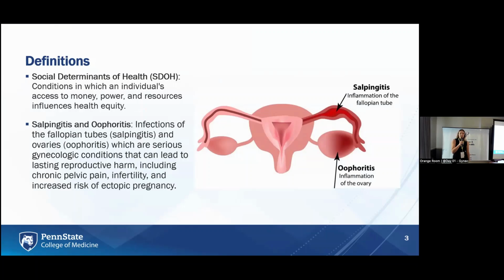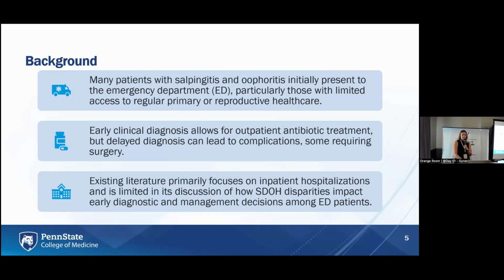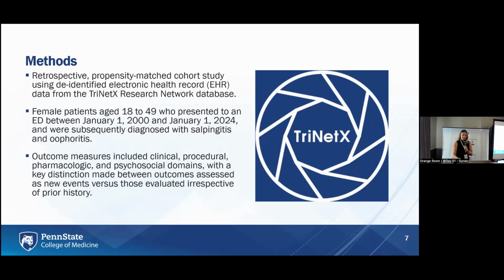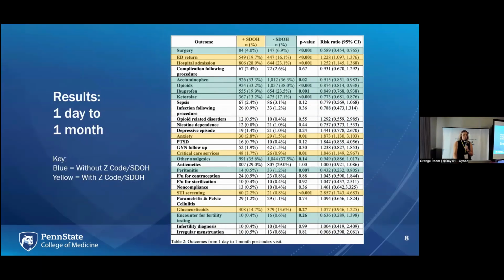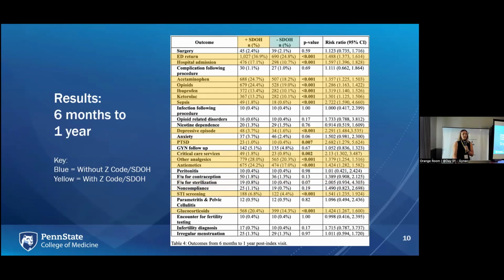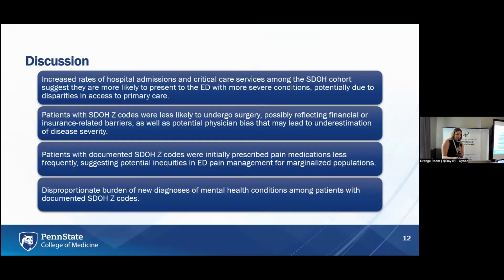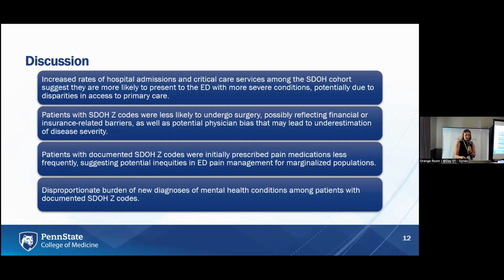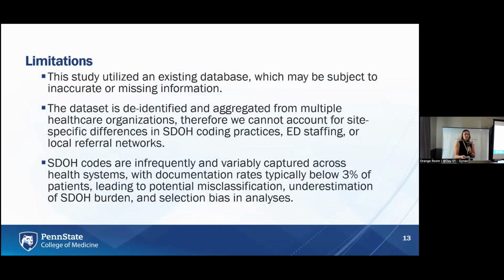Cassandra Farber | Pennsylvania State College of Medicine | United States | Gynec 2025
Lecture by Cassandra Farber, Pennsylvania State College of Medicine, United States on "ICD-10 Z Codes and social determinants of health in emergency department encounters for salpingitis and oophoritis"